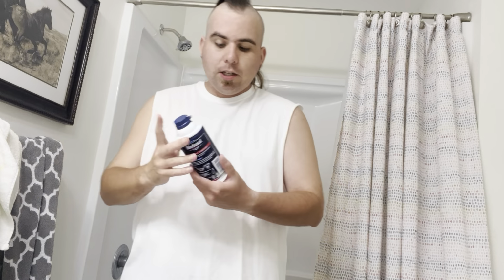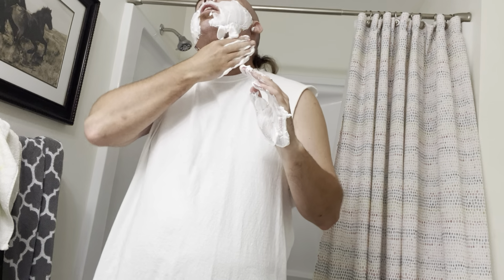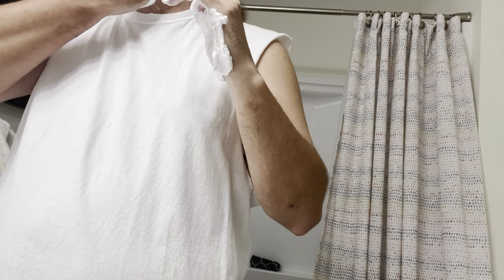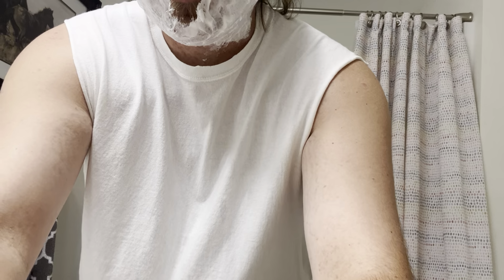Safety razor shave episode eleven